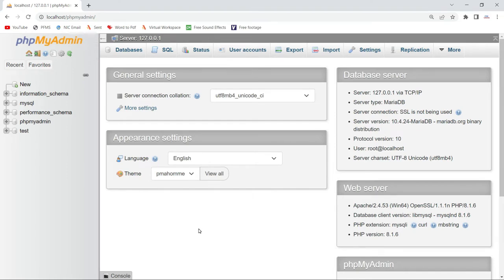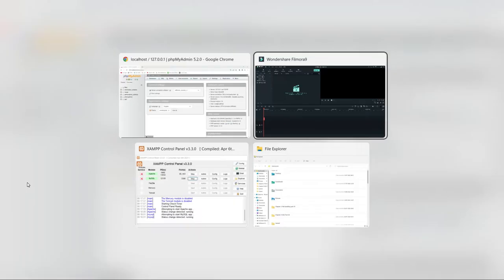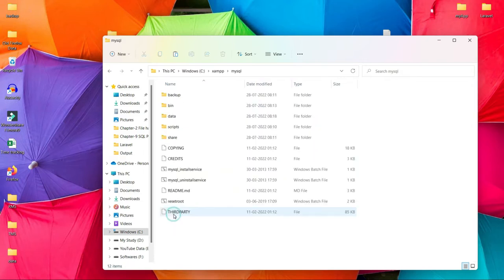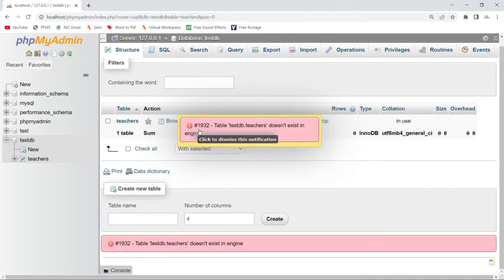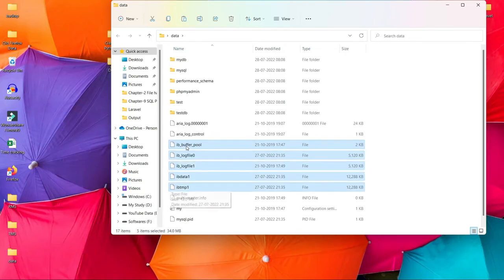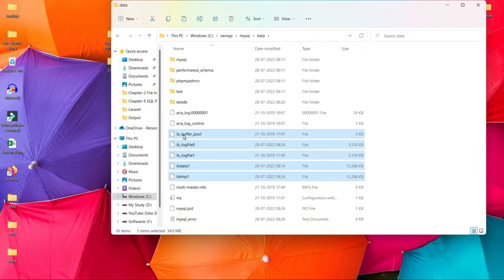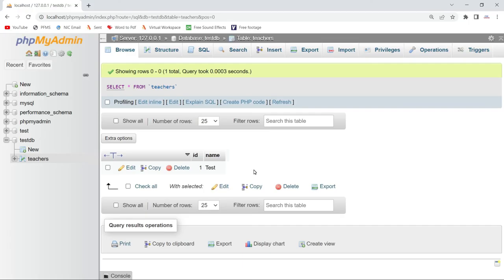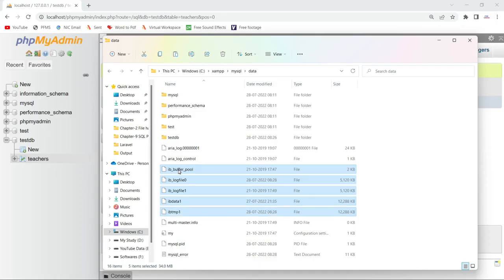#1932 - table doesn't exist in engine PhpMyAdmin error || MySQL database error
#1932 - table doesn't exist in engine PhpMyAdmin error || MySQL database error In this video I have talked about How you can solve 1932 - table doesn't error in MySQL database.